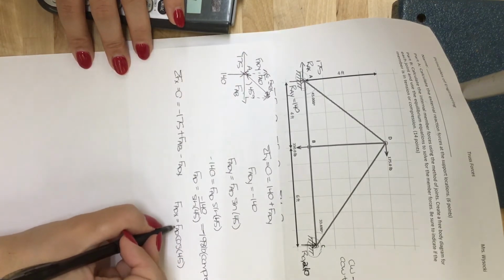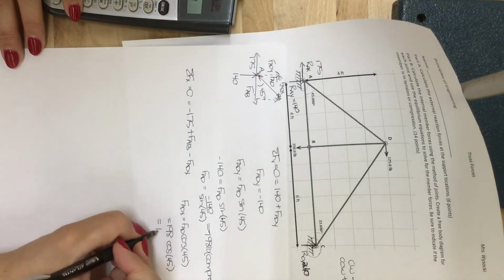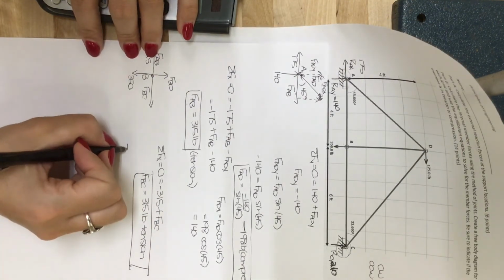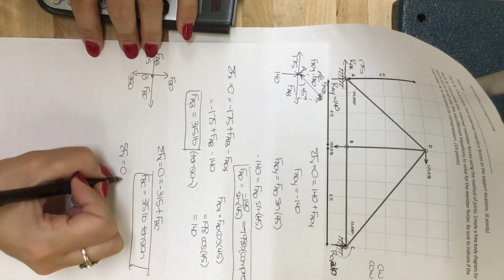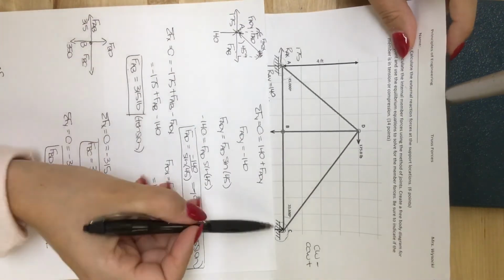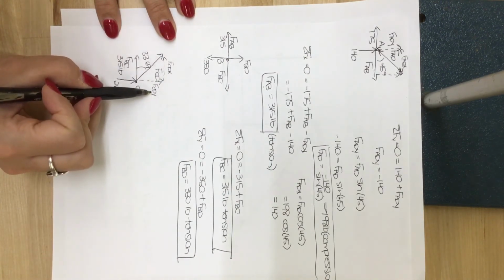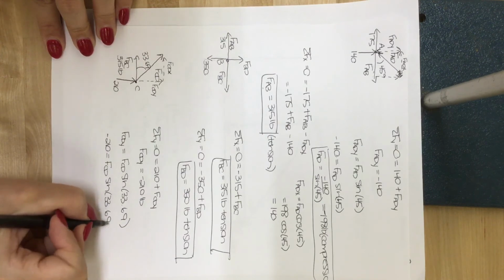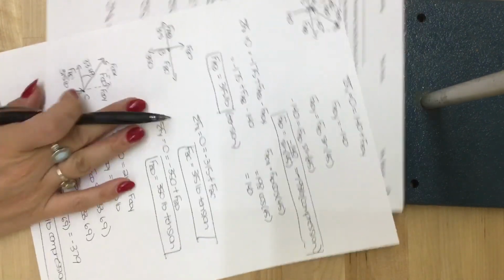2.1.7 Step-by-Step Truss Solution